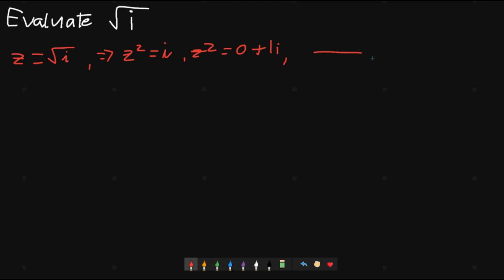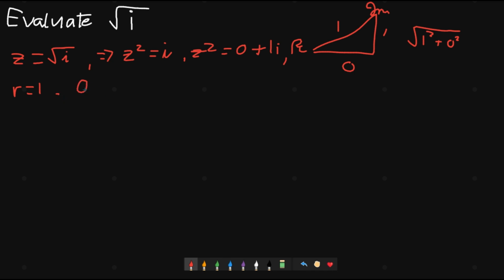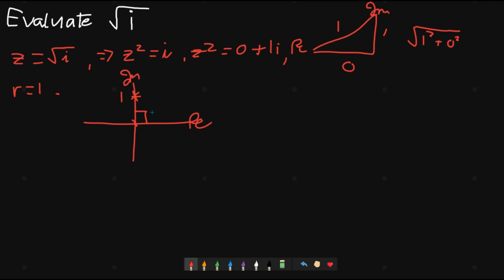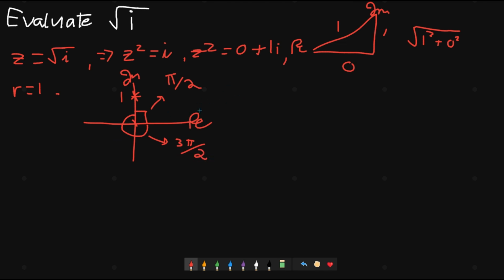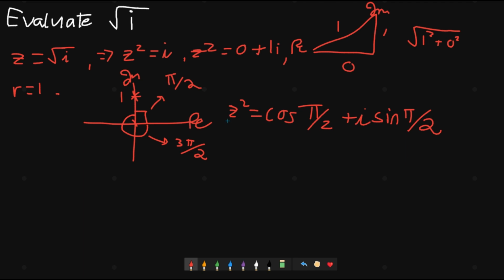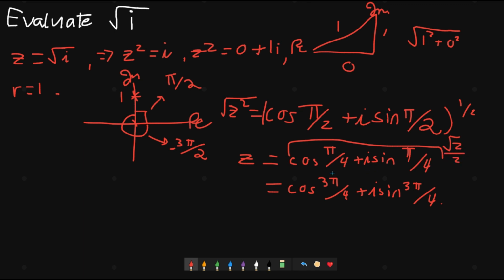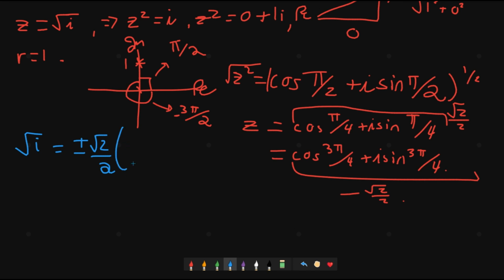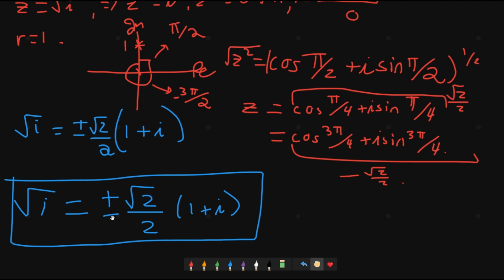Square root of i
Today I evaluated the square root of the imaginary number i. I did this using the polar form of a complex number and some either nice tricks.